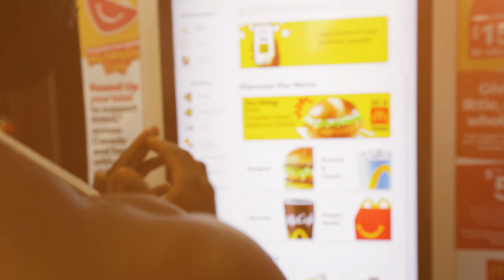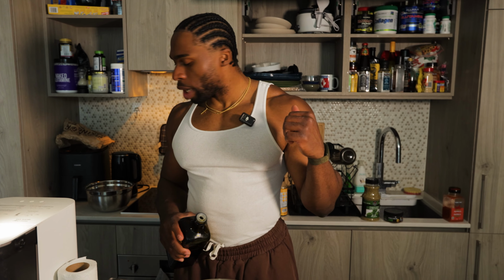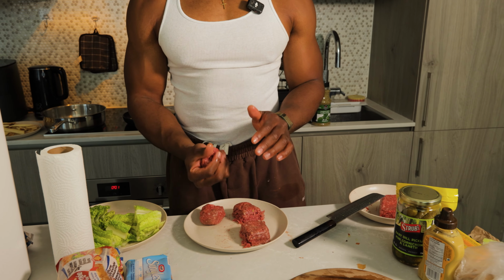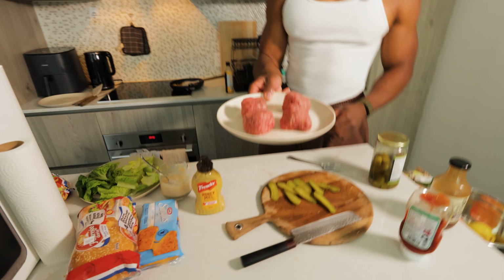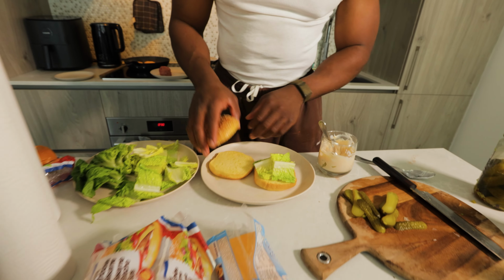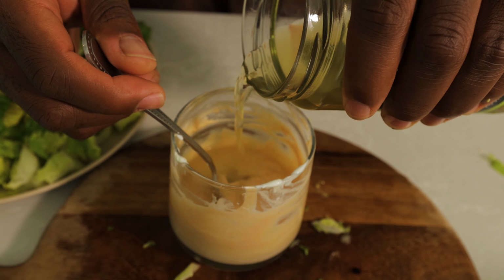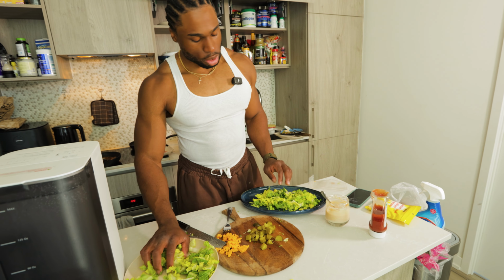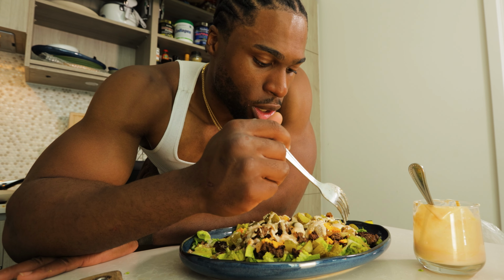This Homemade Big Mac Helped Me Lose 20 lbs With No Calorie Counting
I work with clients by application only, if you're a good fit we move fast

If you're new to my channel, my name is Eronmosele Okotako & I'm the creator of the PCT Method — one of the only fitness programs specifically built to help 6-figure men simplify their fitness.

2023: Started documenting my fitness journey on Instagram
Later that year - Launched my first coaching offer for 9-5ers struggling to get in shape
2024: Got fired from my corporate banking job because of my fitness content
Instead of folding, I doubled down and grew my Instagram to 30,000 followers
Later in 2024 - Hired as Digital Marketing Director for a national sports nutrition brand
2025: Refined the PCT Method to help high-performing men simplify their fitness - without taking any time away from their career